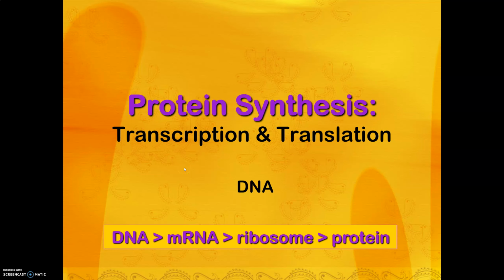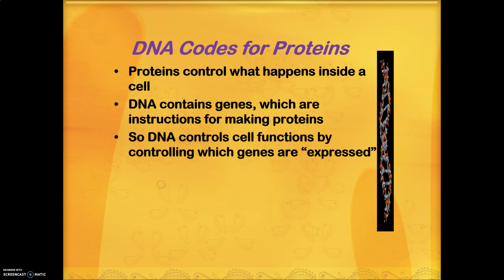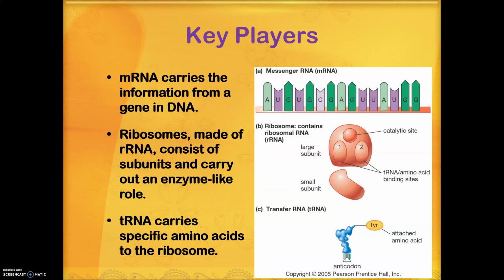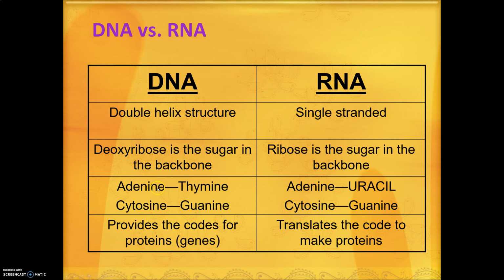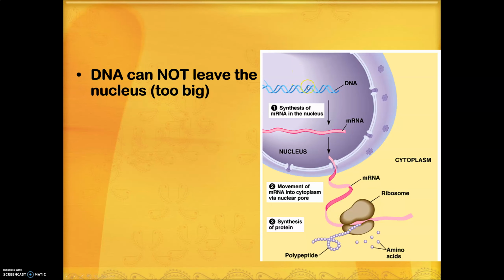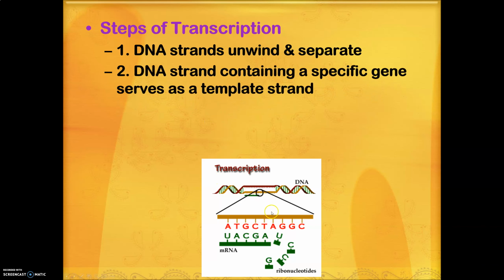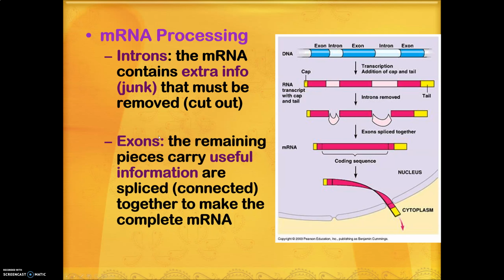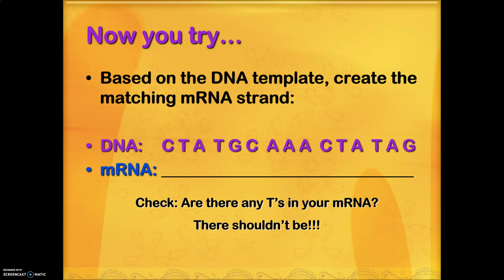Protein Synthesis #1 - Transcription